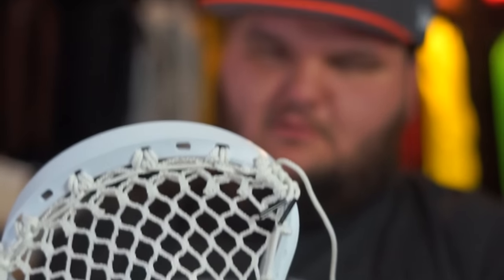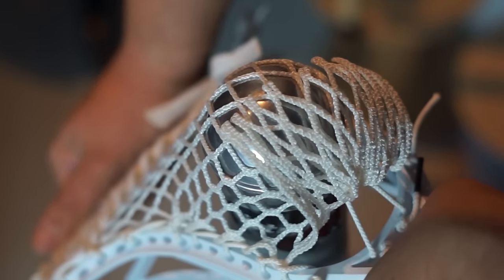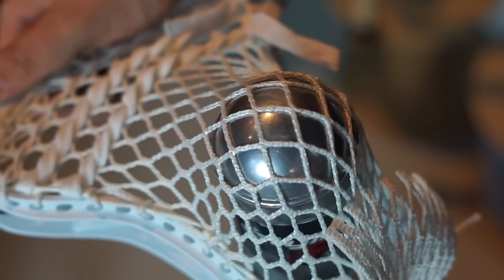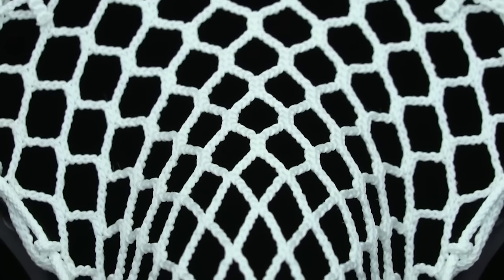ECD VORTEX MESH REVIEW | STYLIN STRINGS